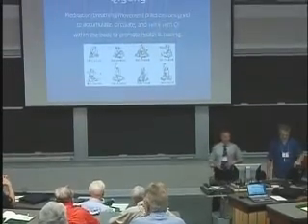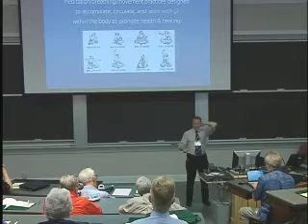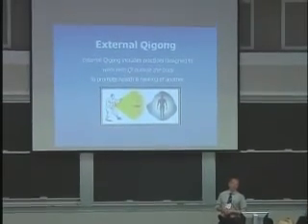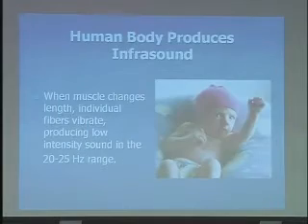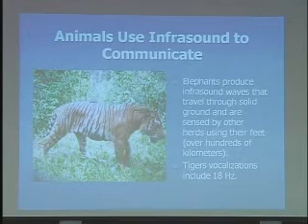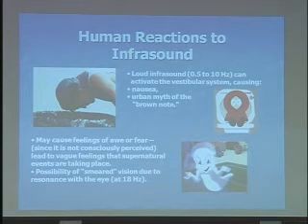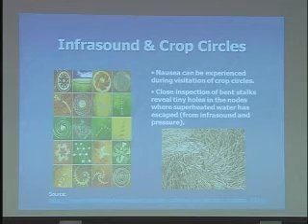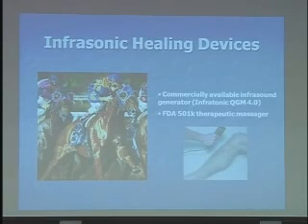SSE Talks - Qigong, Infrasound, and Oncology - Garret Yount - 1/4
Title: Infrasonic Component Of Qigong: Potential For Integration With Oncology

Summary: Can the effects of Qigong treatment be mimicked with infrasound?  Dr. Yount suggests it can, and with possible applications to cancer treatment.

About the Author(s): Dr. Garret Yount directs a molecular and cellular biology laboratory at the California Pacific Medical Center Research Institute in San Francisco, California, focusing primarily on helping people with cancers.  His interest in integrating Traditional Chinese Medicine with Western treatments for cancer has led to collaborations with scientists and practitioners from China, Japan, Canada.

Recorded at the 28th annual SSE Conference in 2009 University of Virginia, Charlottesville (USA).